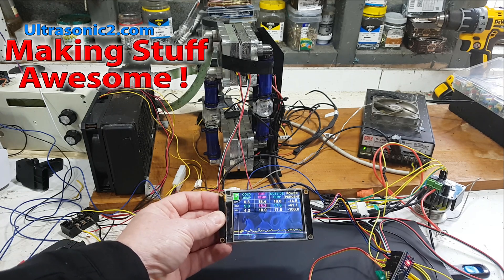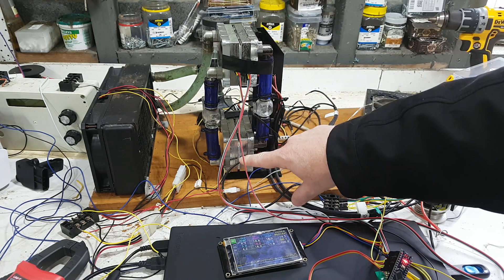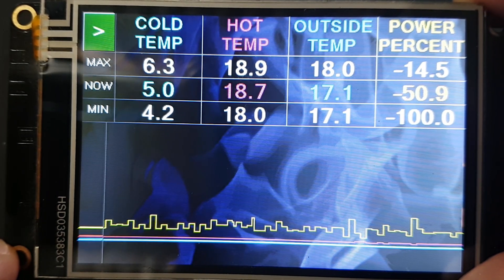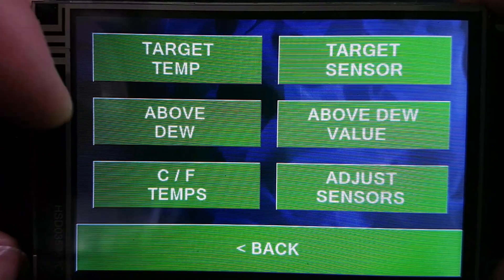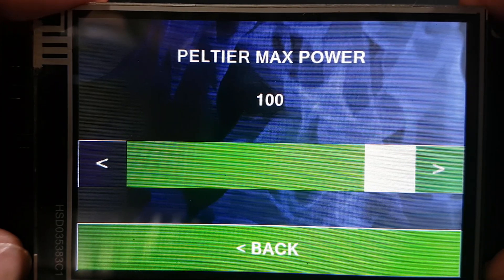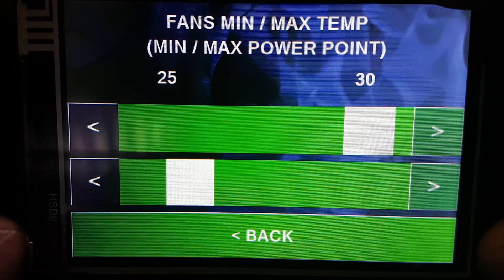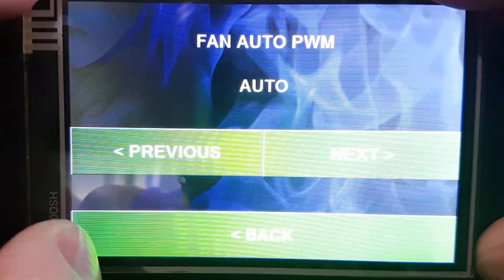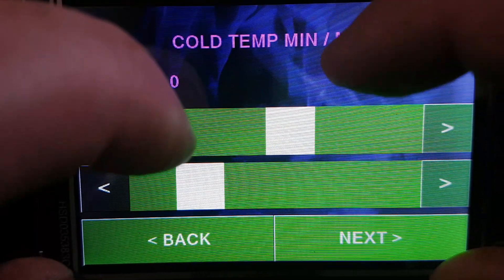⚡️ DIY Temperature Controller Thermoelectric Cooler Heater (TEC) Peltier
This is my DIY  Thermoelectric Cooler  Heater / Peltier  PID Temperature Controller  with in built Fan Controller. This controller uses Arduino and a Nextion Display.

Amazon
Peltiers

Peltier  Water blocks

AliExpress
Peltiers

Peltier  Water blocks

Water Block
Waterblock
Thermoelectric Cooler
Thermoelectric Cooling
Thermo Electric Cooling
Thermoelectric Chiller
Thermo electric Chiller
Water Chiller
Extreme Cooling
Water Cooling
Watercooling
Peltier Cooling
Peltier Effect
Peltier Cooler
Peltier Cooling
Peltier Chiller
Pelletier
Peltier CPU Cooling
Pertier Cooling